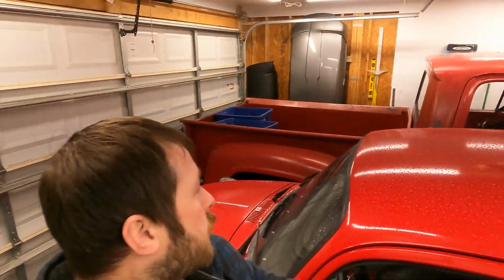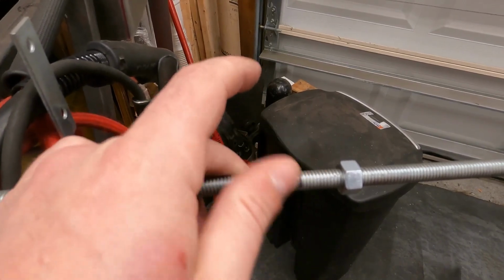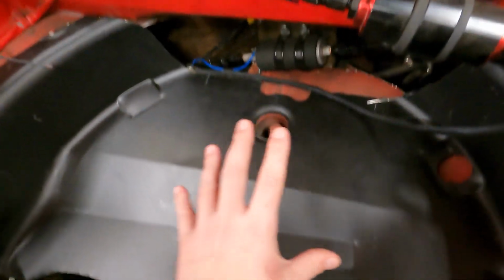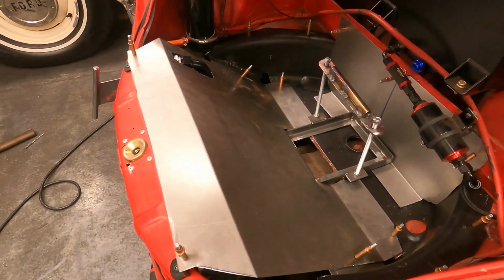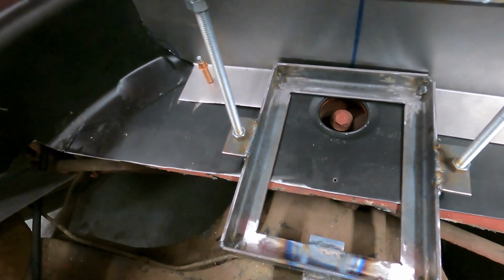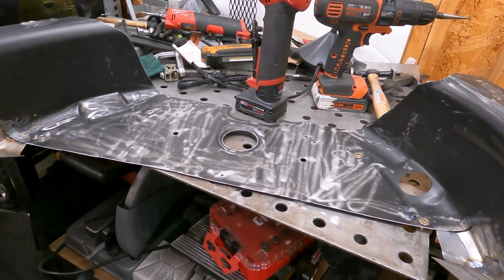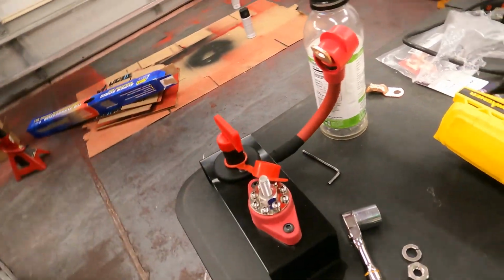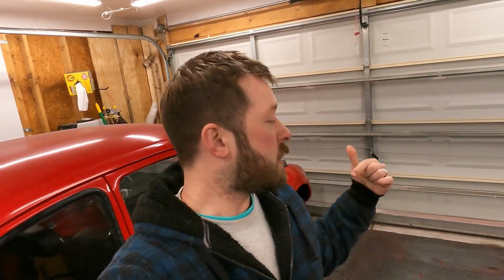Battery Relocate and Patching the Frunk -- 1973 VW Super Beetle Subaru Swap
In this video, we relocate the battery to front of the bug and patch the front trunk.  There was a lot a of sheet metal work to get done here but the juice was worth the squeeze!

15' 1/0 Gauge Wire
Distribution Block
Isolate Switch
3/8" Ring Terminals
Crimping Tool